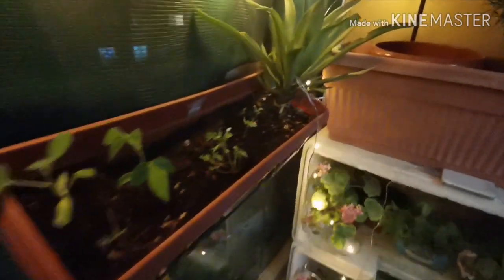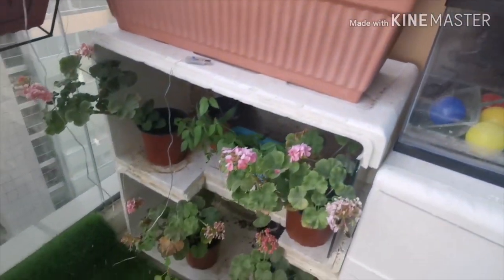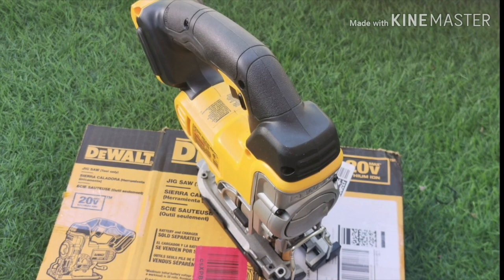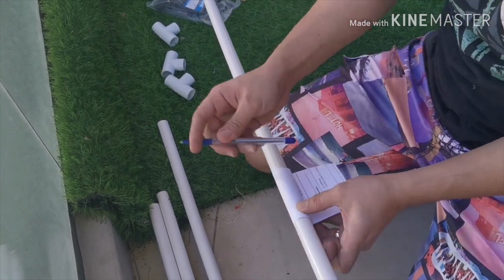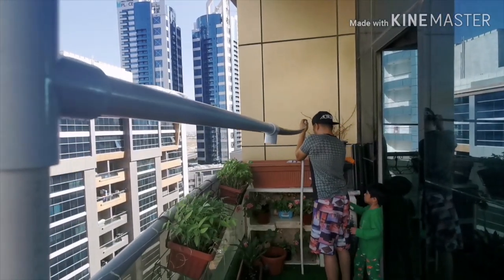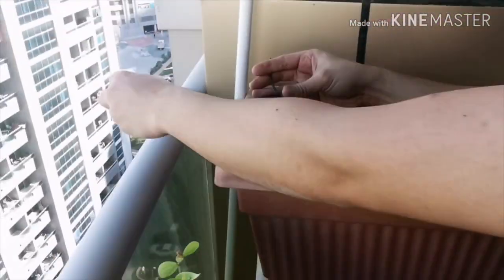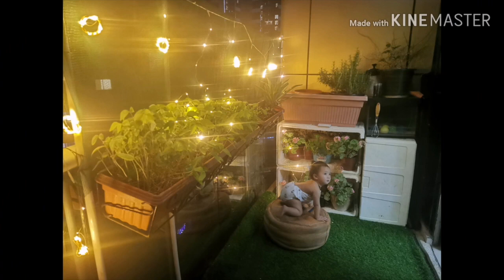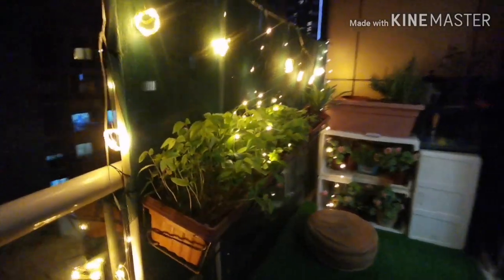Balcony Garden Makeover